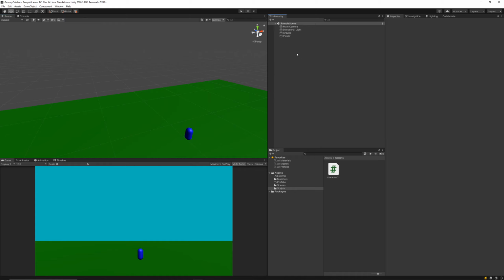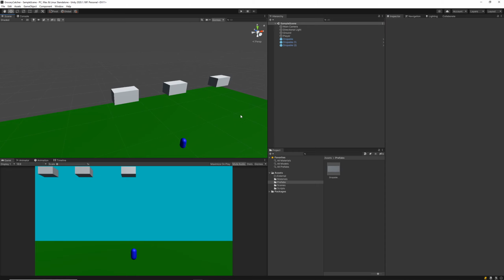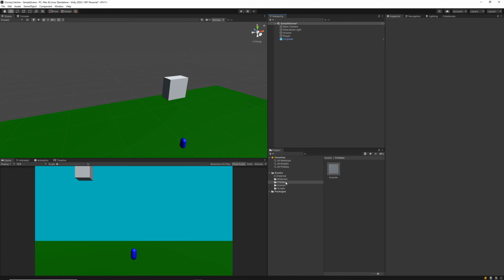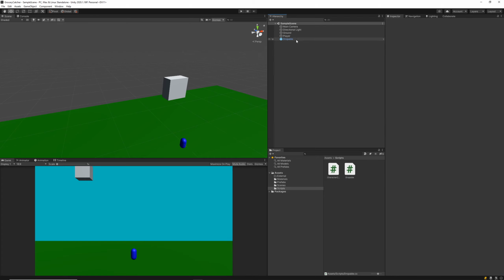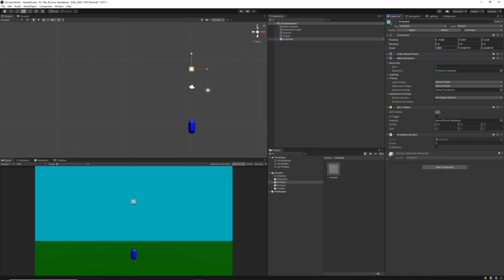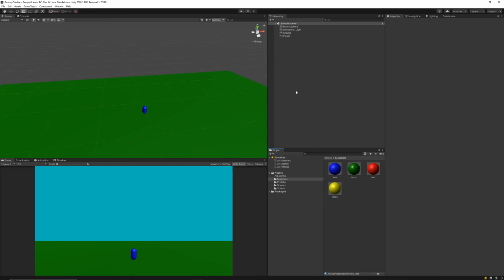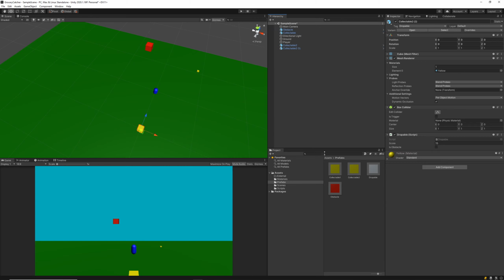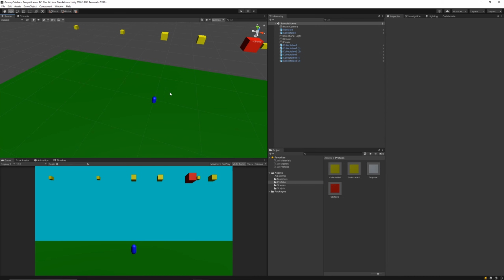MAKE A GAME - #5 Prefabs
Do you want to make games? This video series is the perfect place to start! During this series you will learn the fundamentals of making video games in Unity. We will cover all of the basics within the Unity Editor, and also the core programming fundamentals within C#.

In this lesson we will be learning about prefabs.

♪ "Freedom" by Roa - Intro/Outro music.